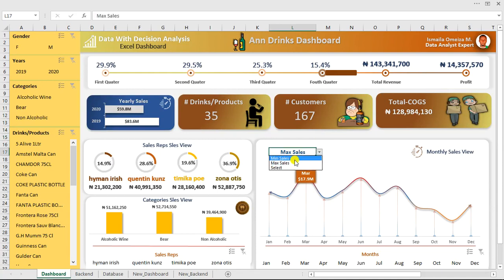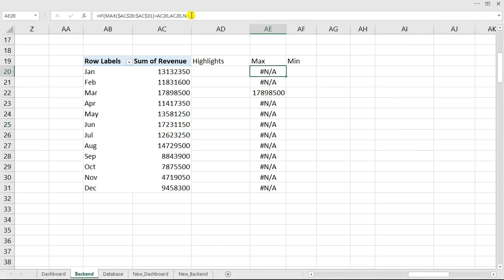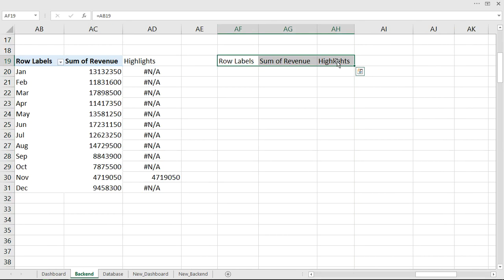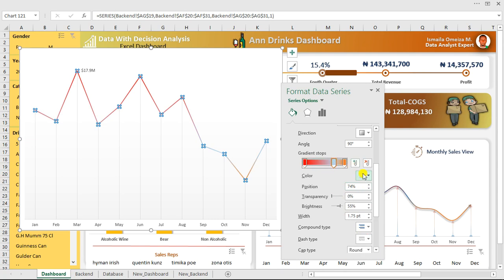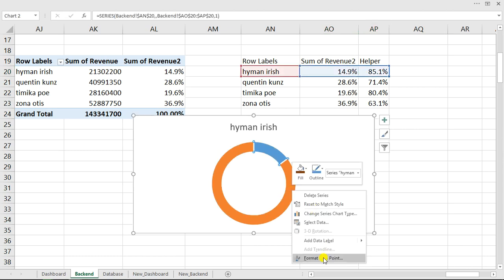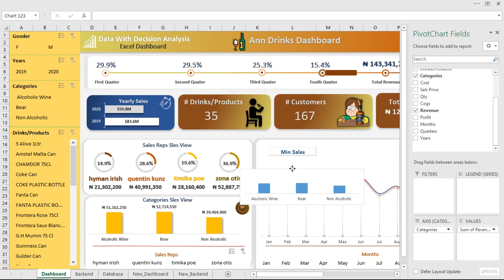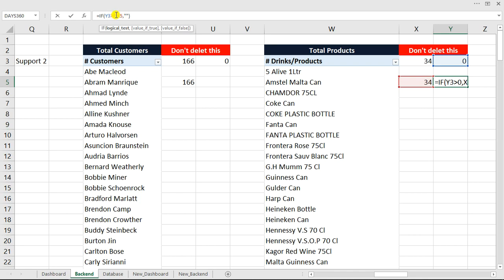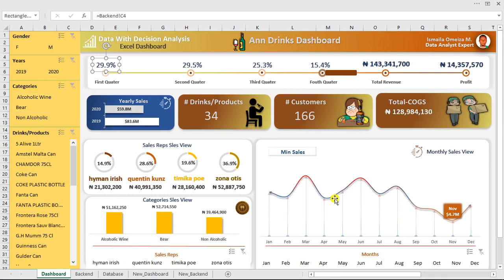Excel Dashboard and Pivot Table | Dynamic and Interactive Excel Dashboard Under 26 minutes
Colorful, Interactive, and Dynamic Excel Dashboard and Pivot Table. You will learn how to further use custom functions to make your analysis better using even though if you use a pivot table. It is all about a dynamic and interactive excel dashboard.

 An easy and interactive excel dashboard will give you a good picture of your business or make your clients want to come back for more analytics works from you.

Dragging and dropping values from a pivot table to summarize transactional data and create an excel dashboard is not enough. To bypass some pivot table's limitations I have created these dynamics excel dashboards to show you how to use custom functions in the pivot table to manipulate data and create a nice looking and amazing Microsoft Excel Dashboard from the scratch.

In this tutorial, you will learn how to use excel pivot table and excel custom functions to make your excel pivot table analysis more professional. Know how to use the excel pivot table to summarize data in excel is not enough but with a custom function, you will do better.

Format your dashboard with nice cool colors.